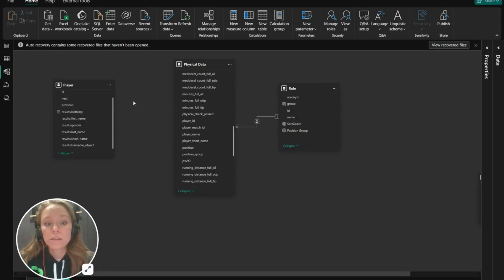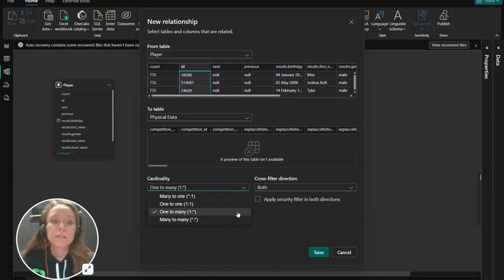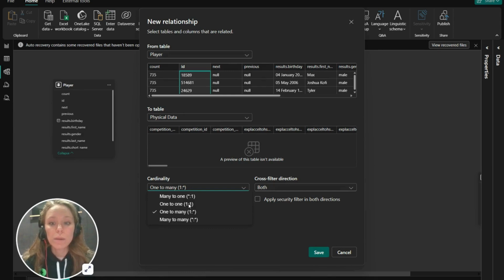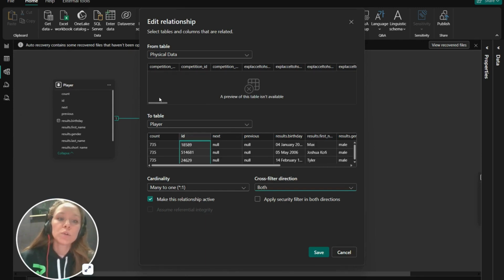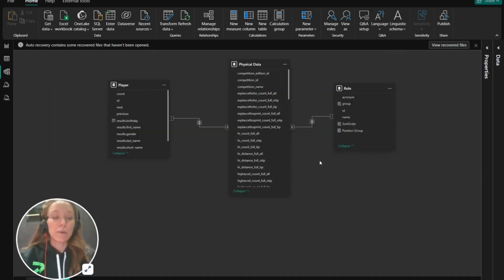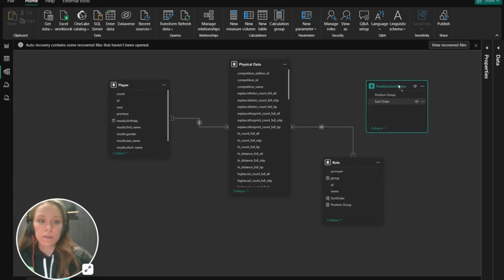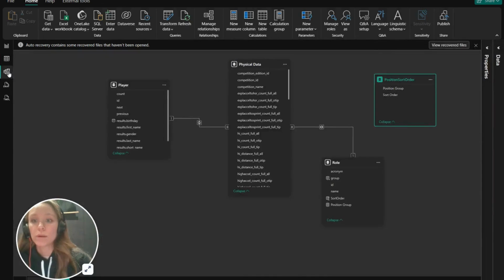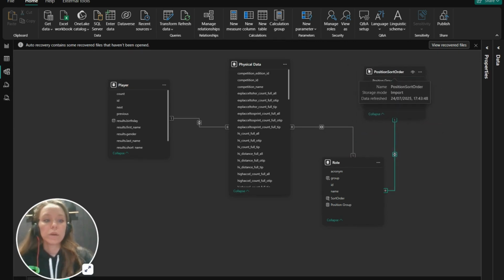SkillCorner & Power BI [#2] - Building the Data Model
In part 2 of this 6-part series, you will learn how to build a clean and relational data model in PowerBI using the player and physical data tables.